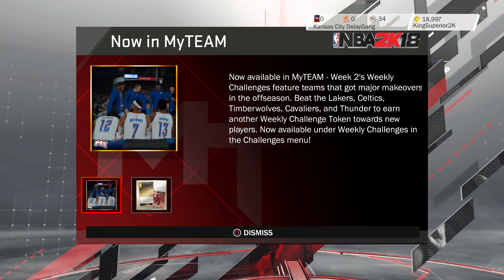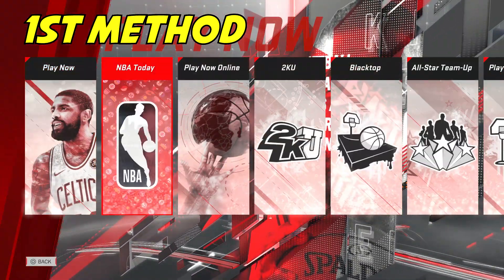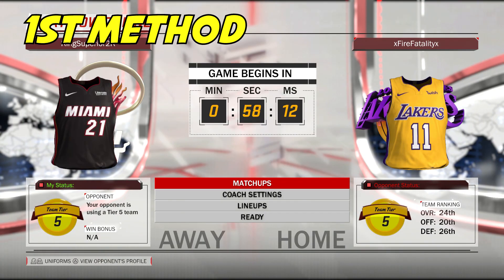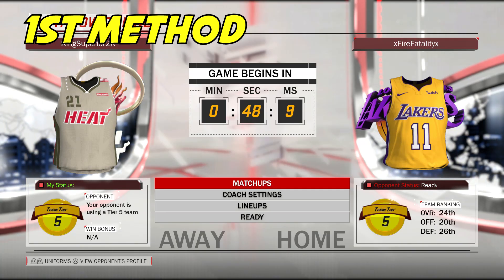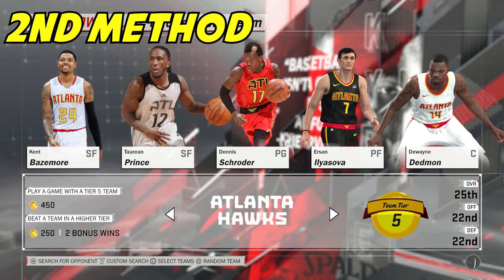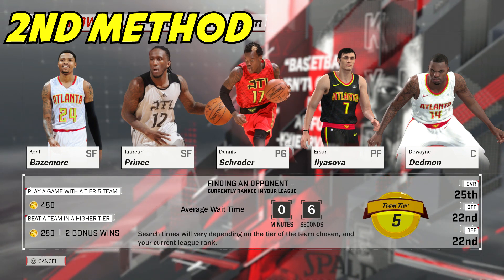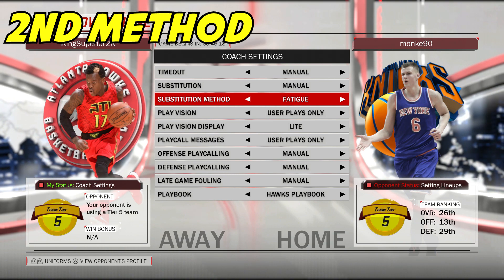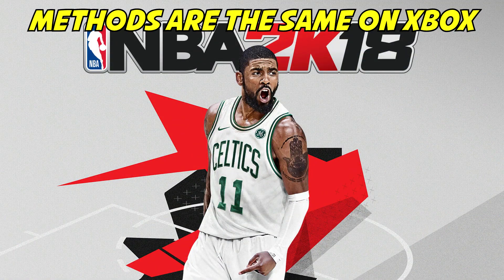NEW VC GLITCH AFTER PATCH 1.03 MAKE 100K IN A FEW HOURS UNLIMITED VC GLITCH NBA 2K18 XBOX ONE PS4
NEW UPDATED METHOD ON HOW TO GET FREE VC ON NBA 2K18 MAKE UP TO 1 MILLION VC IN A WEEK ANS UP 200K-300K A DAY. (MUST WATCH)

What's Good Ya'll New Year In This B*tch Already Know Me And Many Other YouTubers Going Crazy Again Like Prettyboyfredo chris smoove cashnasty stax montana jesserthelazer hankdatank or originally known hankdatank25 fanum agent 00 shooteveryone imdavisss solluminati gawd triller splashbroshd thatswet cheesaholic dubboy88 antcookin yourrage craziimarcus underated2k chef versace devtakeflight irunyew ayyymark xkyriie odell 103 lamonsta rtm calvin swante the goat gawd iso gawd or know as the book of swante steezo the god dopeswagg24 headass maybe zach fresh sike maybe redcityboi headass or maybe them 2k girl gamers like kia amire prettylovespink mya salina niki martinez lahda headass back to guy annoyingtv zootedbruh yrndj j money johnson devthefinesser prettyboii ryan agholor ugly ahhh flightreacts flight nolimitshawn hg power kellhitemup95 flexx da monstaa lsk lost n unbound lnu kristopher london ipodkingcarter orlandoinchicago fat ass nadexe no life virgin gee sice flygodpryde above gravity based chiko kayy montana brutalsim da2k guru flyerdagreat we all eating for nba 2k18 i will showing guys nba 2k18 badge tutorials fastest way to rep up in nba 2k18 tattoo tutorial how to do the momentum crossover momentum dribble spam how to break ankles in nba 2k18 fastest way to get 99 overall in nba 2k18 best jumpshot in nba 2k18 best custom jumpshot in nba 2k18 how get a bike in nba 2k18 bike glitch best overpowered build in nba 2k18 best build best center build in nba 2k18 best point gaurd build in nba 2k18 best op build best dribble moves in nba 2k18 best signature styles in nba 2k18 dribble move tutorial new cheesy move nba 2k18 ankle breaker mixtape op nba 2k18 trash talker exposed 1v1 but yeah man im just having fun with this game bruh leave me alone